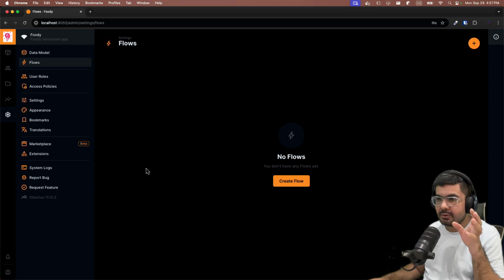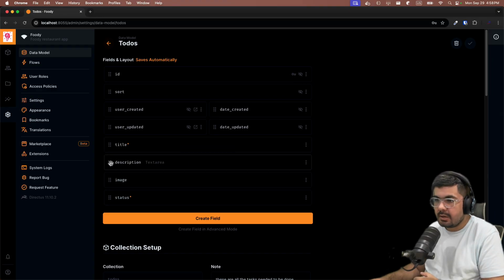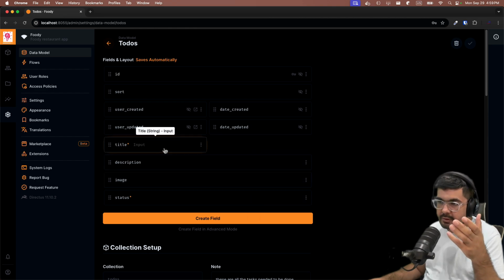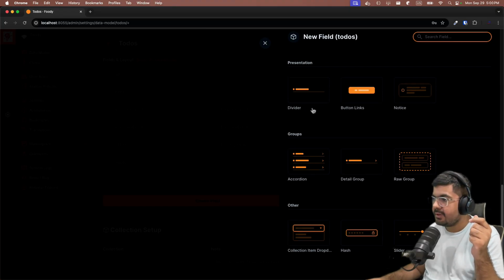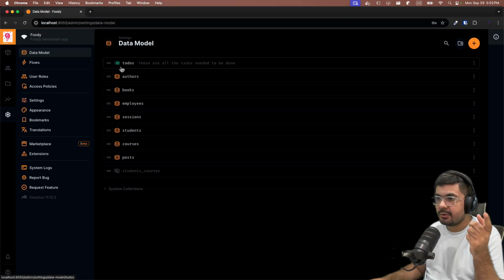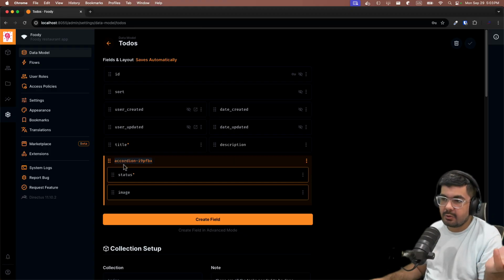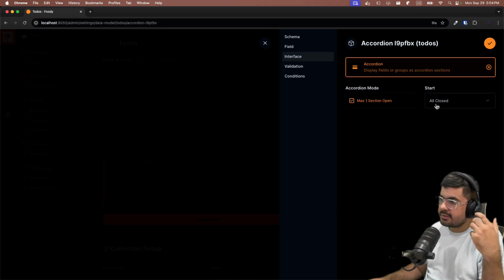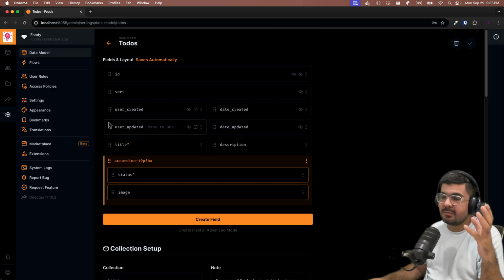Directus | Customizing the content fields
Learn how to customize Directus CMS content fields for a better editing workflow! 🚀 In this video, I’ll show you how to reorder fields, change widths, and group multiple UI elements for a cleaner, more efficient content management experience. Perfect for developers, startups, and content managers working with Directus.